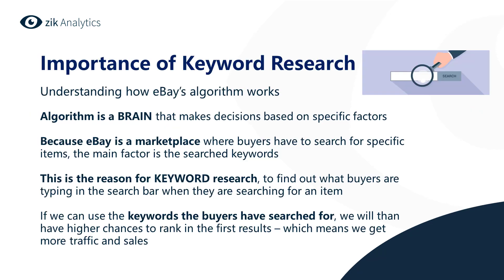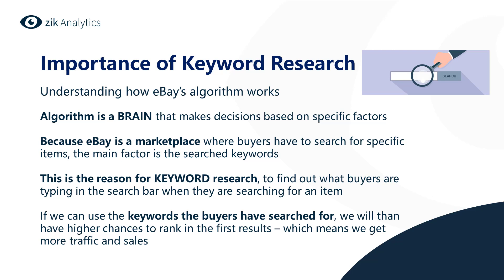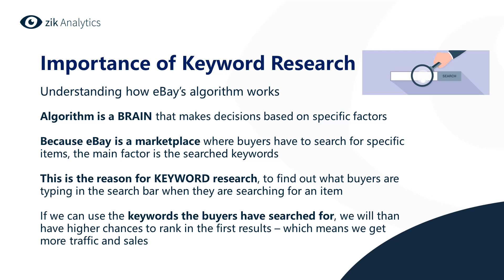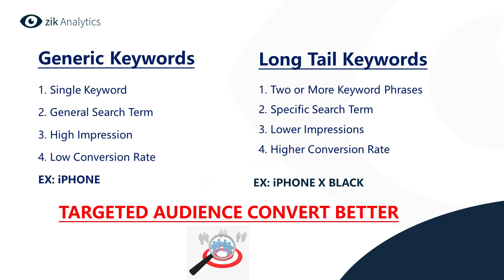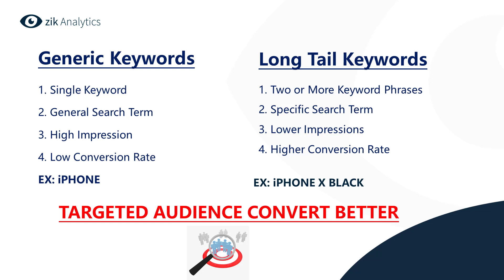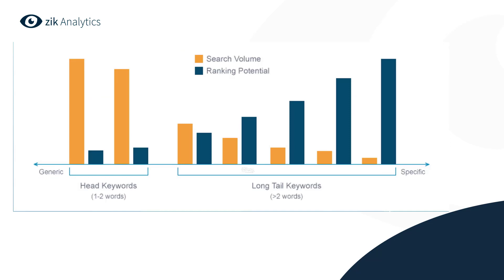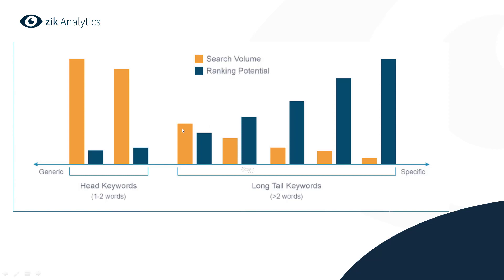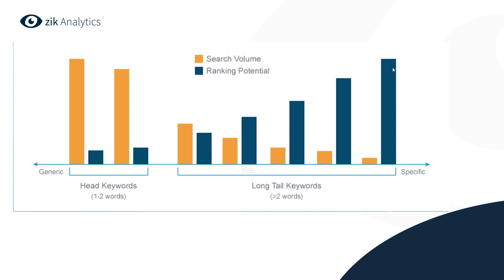L14 eBay SEO | Keyword research to optimize your eBay listing for long tail & generic buyer keywords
Learn eBay SEO to find long tail and generic buyer keywords that convert

In the following video, Ela introduces eBay Search engine optimization (SEO) and shows us how to generate more traffic and sales to our listings with clever keyword choices.

00:14 how to add keywords to eBay listing

00:35 eBay keyword research

Importance of Keyword Research
- We have to understand how eBay's algorithm works. An algorithm essentially a computer's brain that makes decisions based on specific factors.

- Because eBay is a marketplace where buyers have to search for specific items, the main factor is the searched keywords and this is the reason for the keyword research, to find out what buyers are typing in the search bar when they are searching for an item. If we can use the keywords the buyers have searched for, we will then have a higher chances to rank in the first page of the results - which means we get more traffic and sales.

Generic Keyword definition
- Single keyword
- General Search term
- High impressions
- Low conversion rate
example: iphone
- This has high search volume but very low ranking potential because a lot of people are competing with this generic keyword and it does not have a lot of "buyer intent"

2:44 long tail keywords

- Two or more keyword phrases
- Specific search term
- Lower impressions
- Higher conversion rate
example: iPhone X black
- Search volume is very low when you use more words in your title but the ranking potential is super high and these are more tailored "buyer keywords"

L9: How To Uncover The Top Selling Products In Any Niche | Mining for Trending Products in 2020
L10 : How to find hot product opportunities to dropship on eBay in ANY Niche | Hidden Product Method